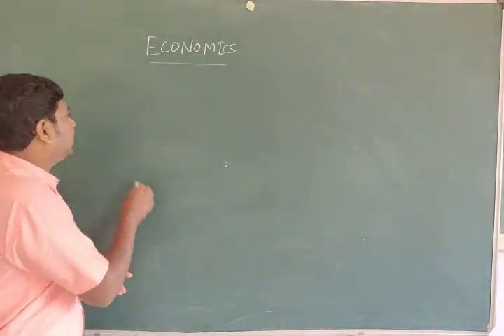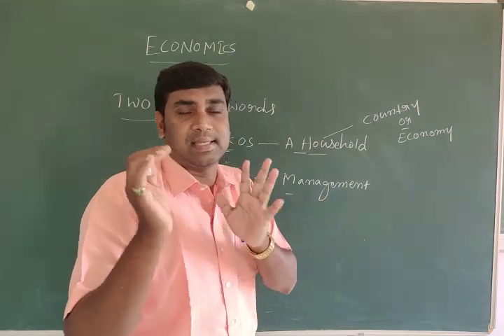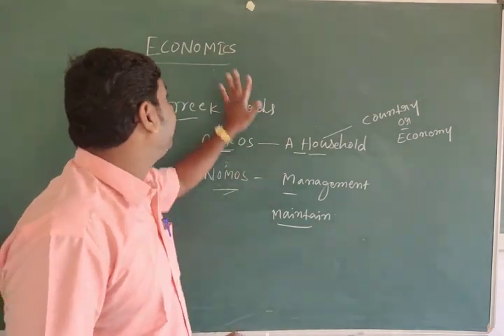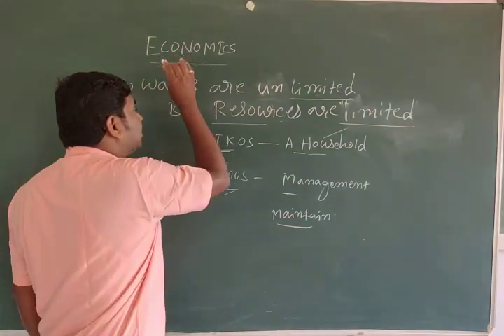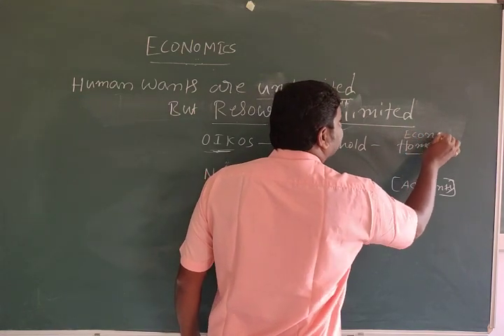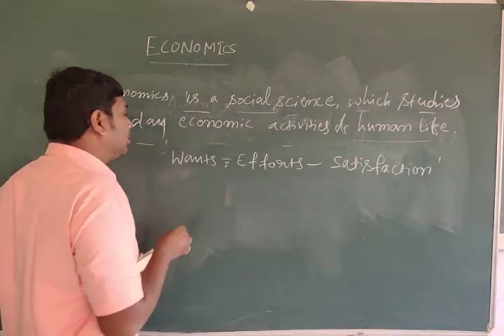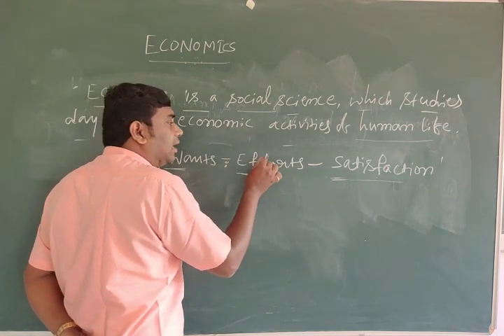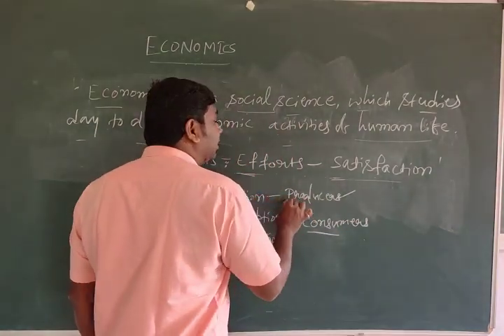Introduction to Economics